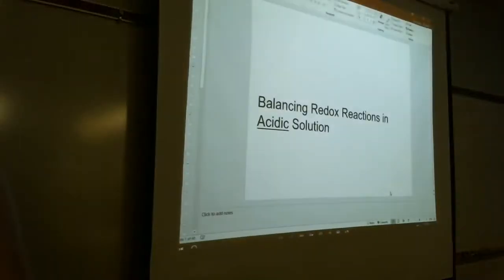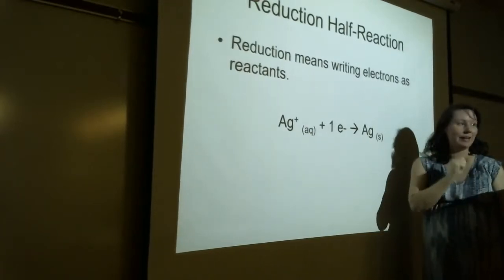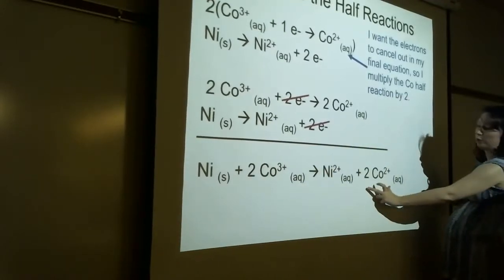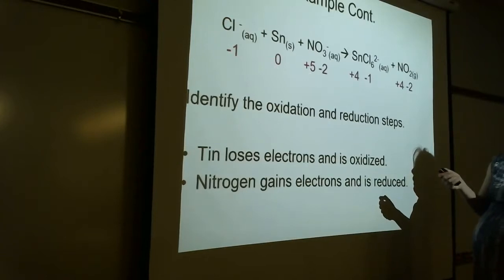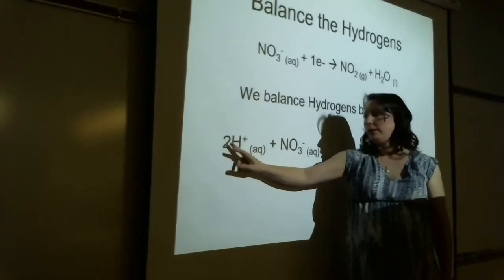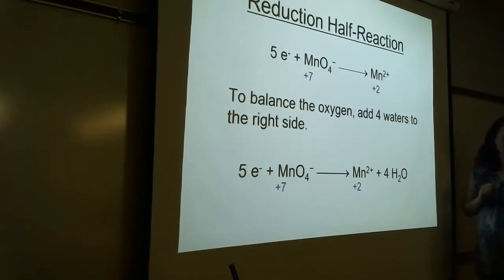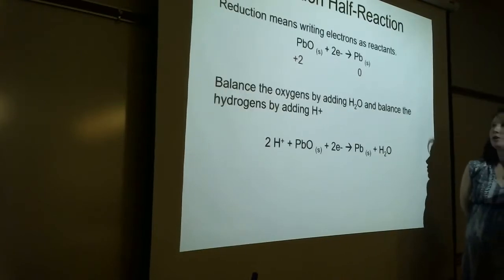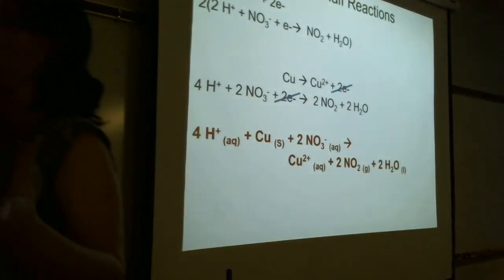Balancing Redox Eqns in Acid Solution Lecture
Lecture from General Chemistry II on balancing redox equations in acidic solution
+J.M.J.